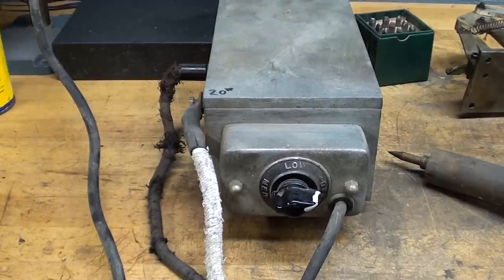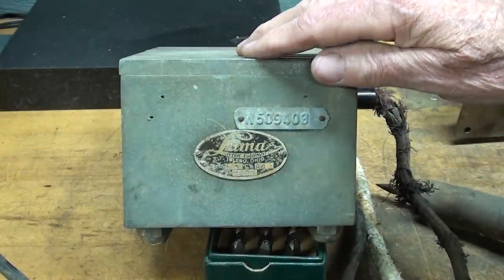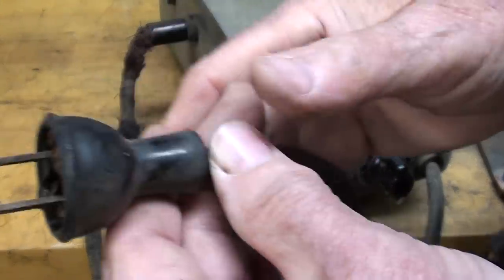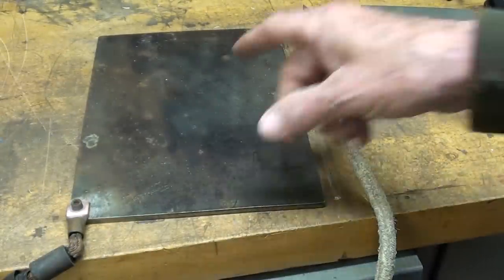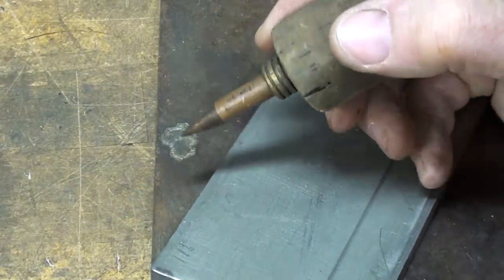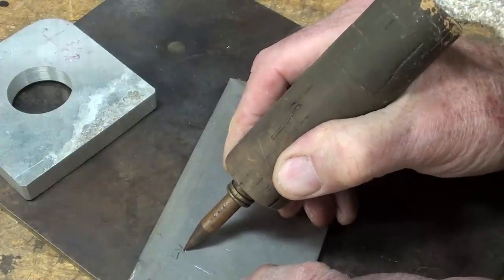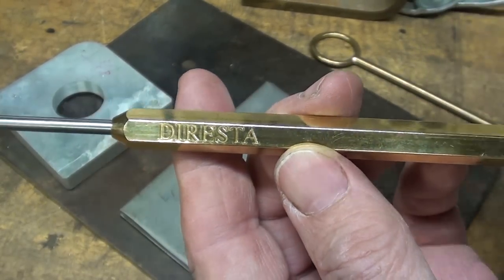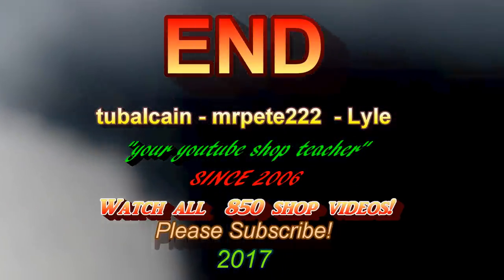SHOP TIPS #386 Using the LUMA ELECTRIC ETCHER tubalcain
In this video, I demonstrate the use of the antique LUMA ELECTRIC ETCHER.        Watch all 900 of my shop videos.